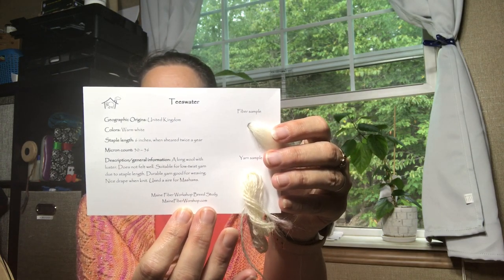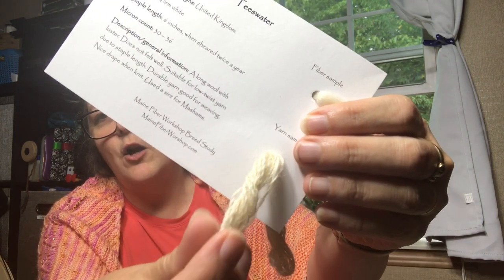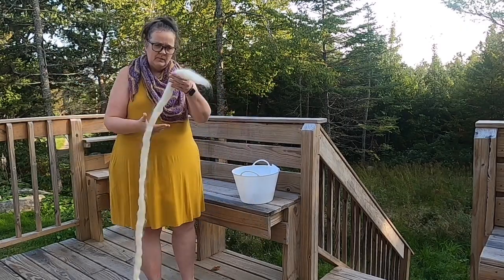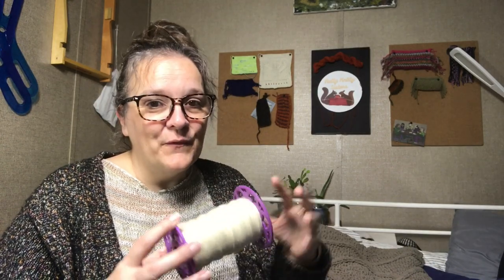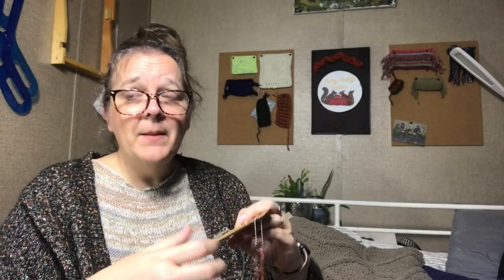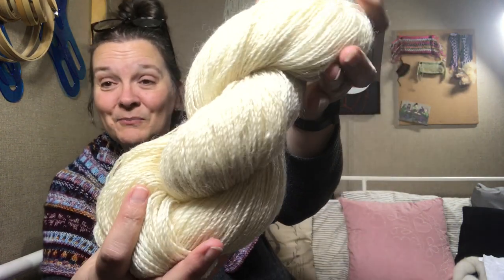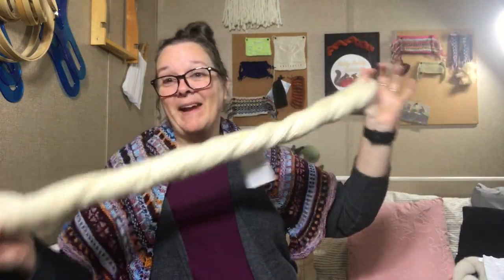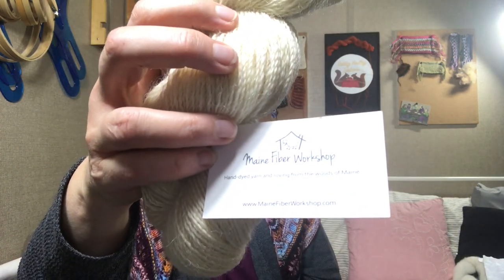Breed Study - Teeswater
Welcome to the second in a series of videos where I share my fiber box from Maine Fiber Workshop’s breed study program. This is a monthly subscription breed study from Maine Fiber Workshop. Each month you receive a different fiber in your choice of either 4 or 8 ounces. Each box comes with an information card. All fiber is either undyed, natural or a blend of white and natural color depending on the breed. You get access to a members only Facebook page and a quarterly virtual spin in via zoom. You can join anytime and cancel anytime.